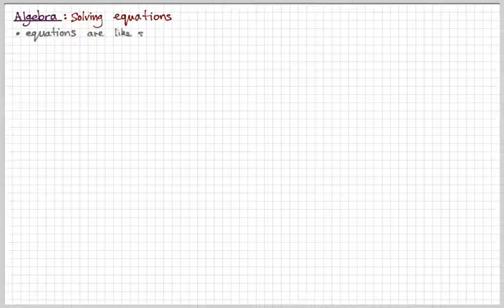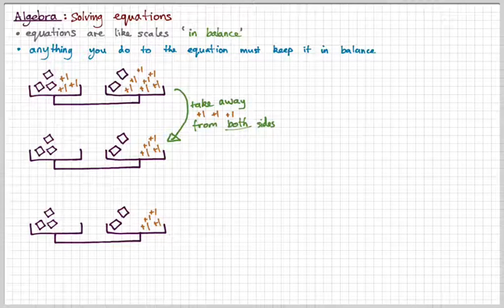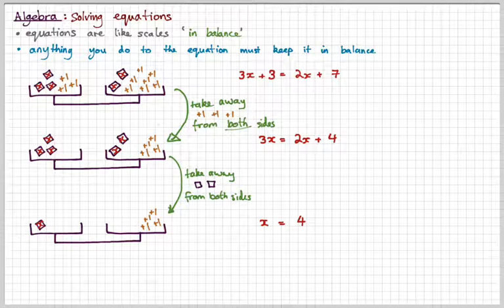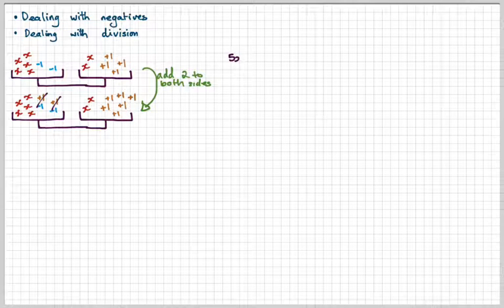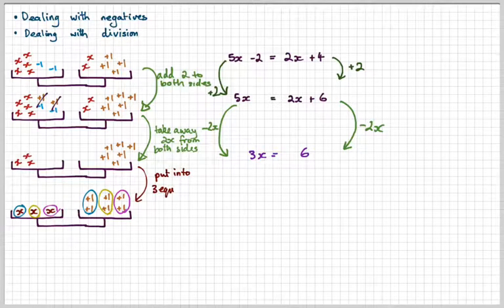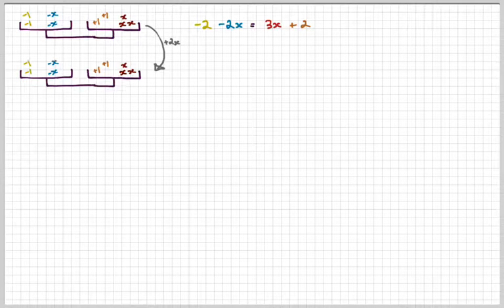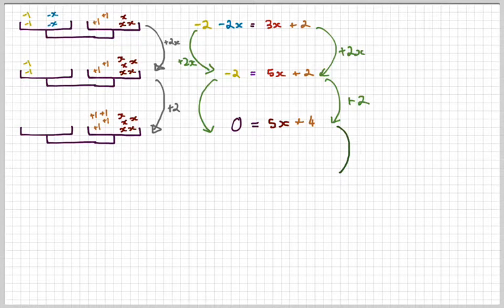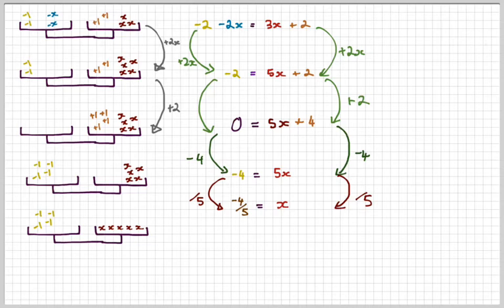entry algebra - solving equations